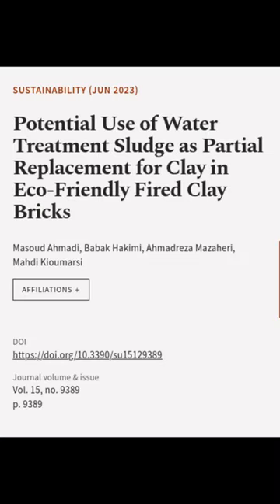Potential Use of Water Treatment Sludge as Partial Replacement for Clay in Eco-Friend... | RTCL.TV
### Keywords ###

### Article Attribution ###
Title: Potential Use of Water Treatment Sludge as Partial Replacement for Clay in Eco-Friendly Fired Clay Bricks
Authors: Masoud Ahmadi, Babak Hakimi, Ahmadreza Mazaheri ,and Mahdi Kioumarsi

### Video Timestamps ###
0:00:00 - Summary
0:00:40 - Title
0:00:46 - End